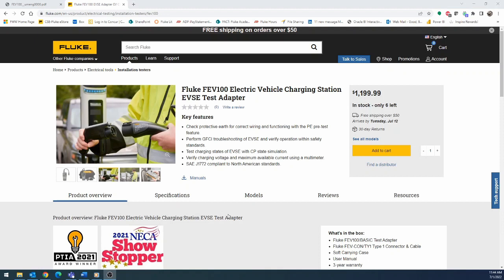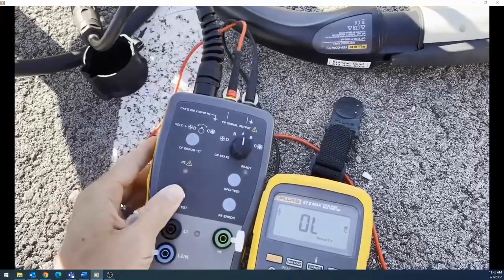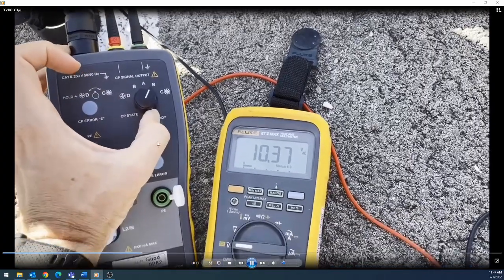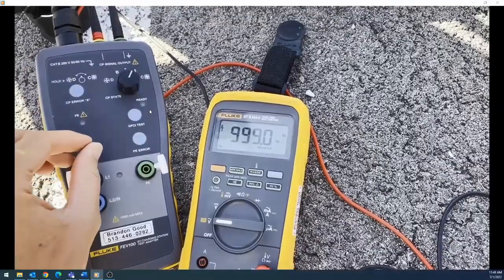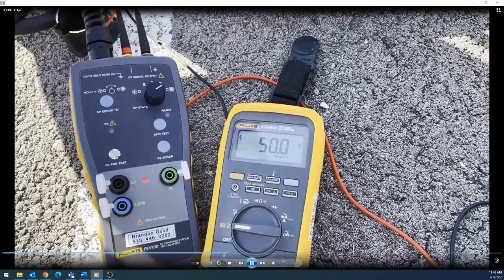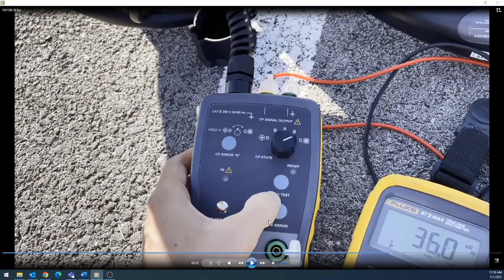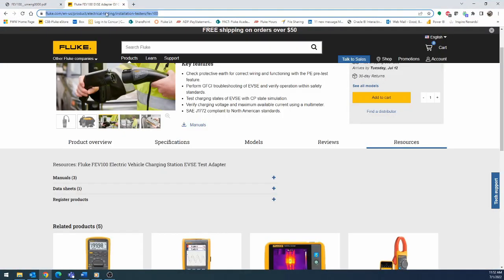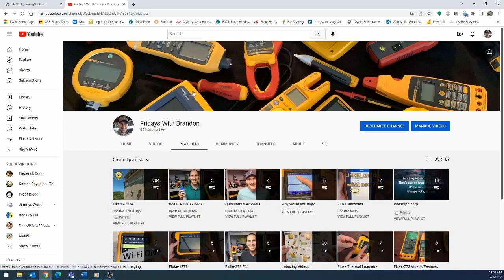FEV100 - Fluke Fridays - Episode 58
Electric Vehicle charging adaptor from Fluke